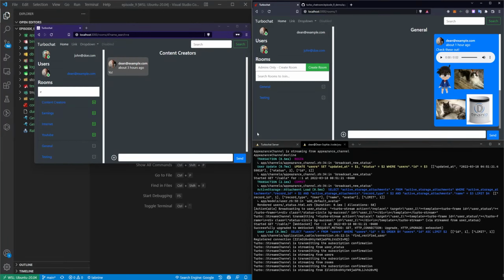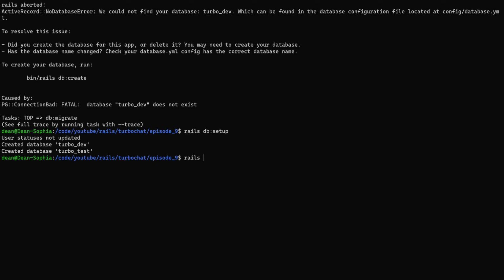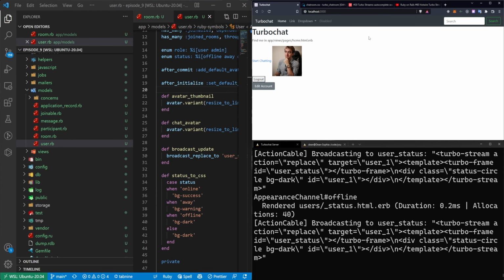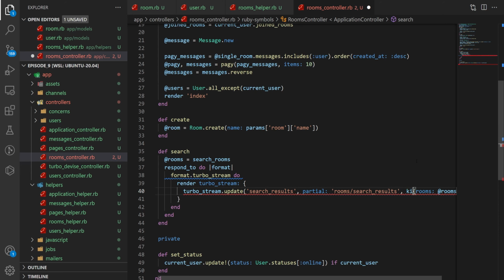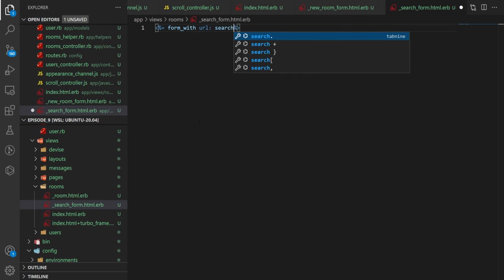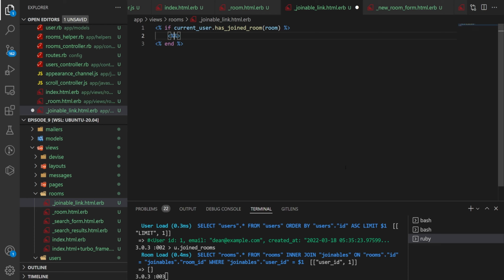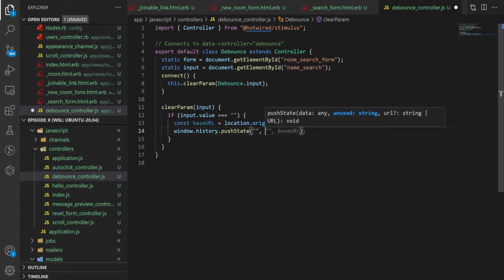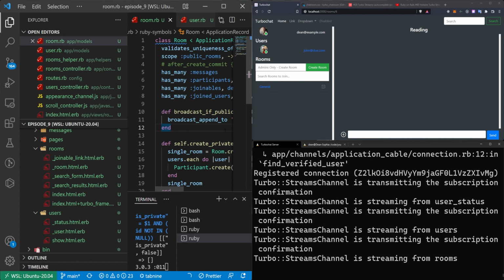Create Joinable Chatrooms With A Hotwire Search Bar | Turbo Tutorial Part 9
This video covers creating joinable chatrooms. You click the join button after searching in a debounced search bar that returns results with Turbo. We also add user roles to make sure only an admin can create rooms.

Some other bugfixes are done such as moving the user status initialize call into a custom Rails initializer.

I'm also aware that the scrolling doesn't behave well, I'm looking into refactoring the scroll controller between this video and the next.

We also remove some of the room's turbo functionality because it needs to be redone with Devise in mind.

Timestamps
0:00 Demo of Admin Room Creation And Turbo Search Bar
1:15 Updating Look and Feel, How To Open VS Code In A Browser
2:53 Creating A Custom Initializer To Set User Status to Offline When Server Restarts
5:37 Creating Migrations For User Roles, Joinable Rooms, Current Room
7:23 Configuring The Models For Joinable Rooms
8:47 Adding Roles to Devise Users
10:40 SupeRails Resources On Turbo Search Bar
11:16 Creating The Search Helper
14:02 Configuring The Controllers For Joinable Rooms
17:44 Joinable Chatroom Routes
19:06 Changing User Status To Go Away After 5 Minutes
20:04 Quick Change To Infinite Scroll (Will Refactor Next Episode)
20:26 Configuring The Views For Joinable Rooms
30:09 Debouncing Searches With Stimulus So The Database Isn't Overwhelmed
33:24 Changing Helpers To Fix Case Where No Rooms Have Been Joined
34:47 Turbo Fixes To Deal With Devise (Will Make Devise Work Too Next Episode!)